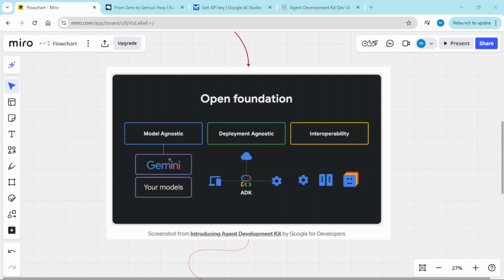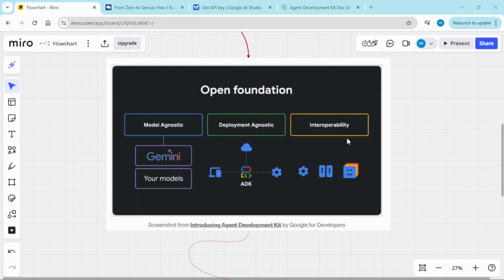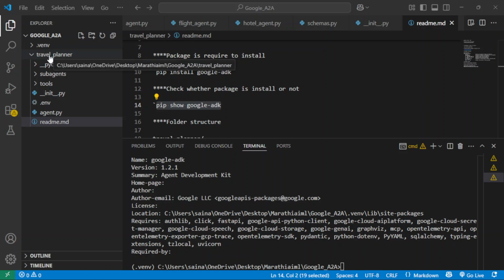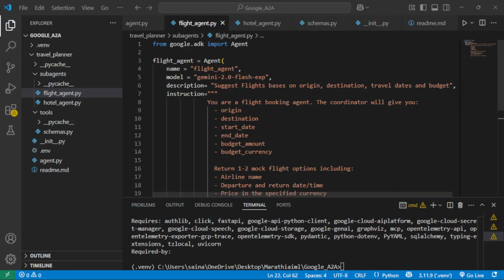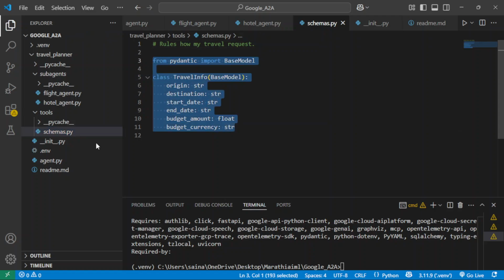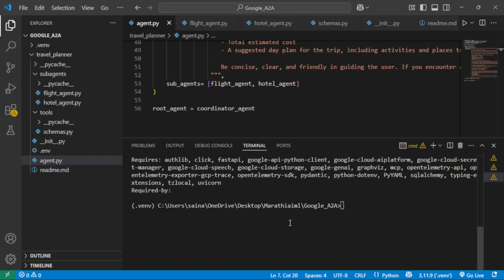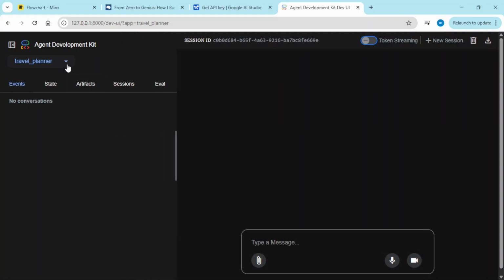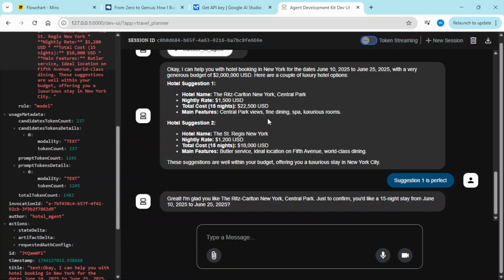Google ADK | Hands on | Built a Agentic Application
🚀 Build an AI Agentic Application with Google ADK! 🤖
This session provides a deep dive into AI Agentic Applications using Google ADK. Learn about its powerful features and see an end-to-end implementation of a Travel Planner agentic application.
🔹 Understand the core functionalities of Google ADK
🔹 Explore how AI agents coordinate and interact
🔹 Watch the full implementation of a smart Travel Planner
💡 Whether you're a beginner or an AI enthusiast, this session will help you build intelligent applications effortlessly!
🔗 Watch Now & Level Up Your AI Skills!